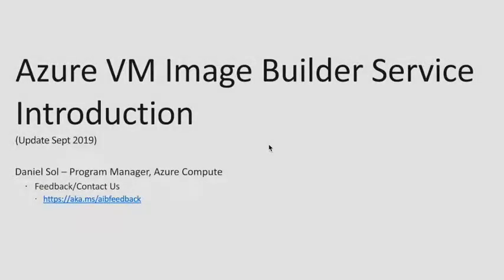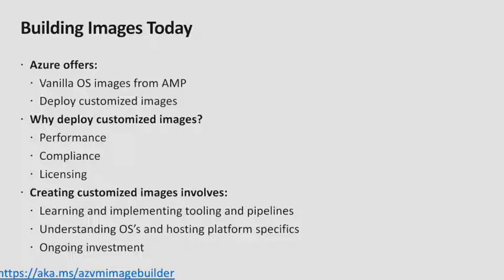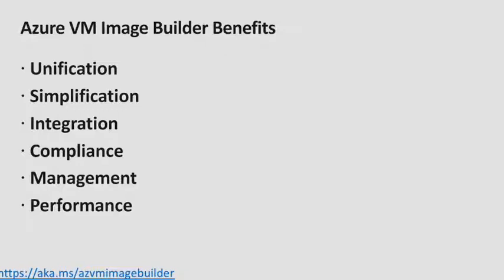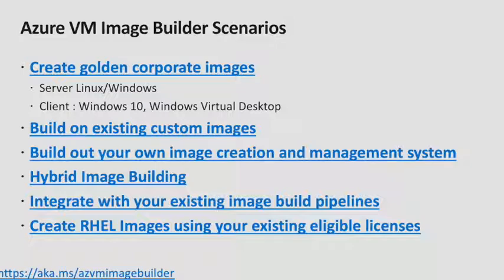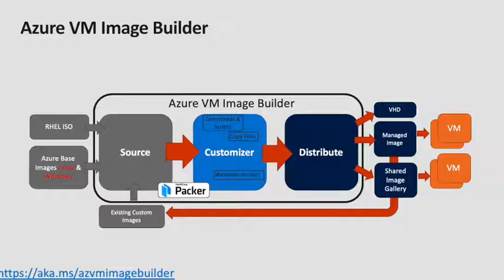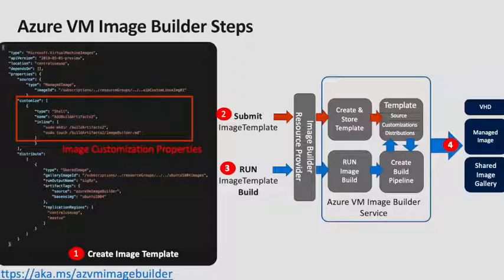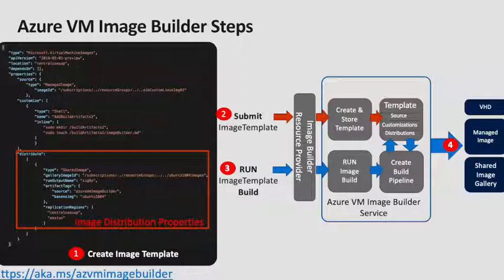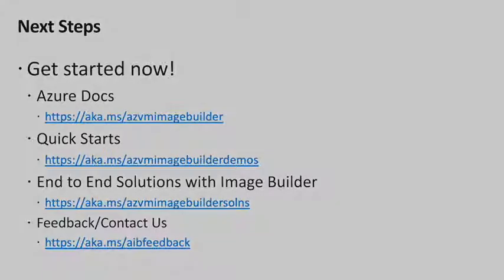Introduction to the Azure VM Image Builder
The Azure VM Image Builder service (public preview) allows you to create custom Windows and Linux VM images for Azure VMs by just submitting an image configuration template to the service, see links below!

This introduction gives you a high level overview of the service, capabilities and scenarios where you can use it.